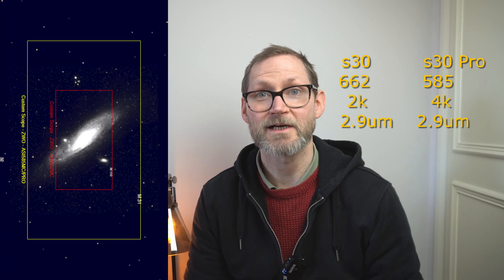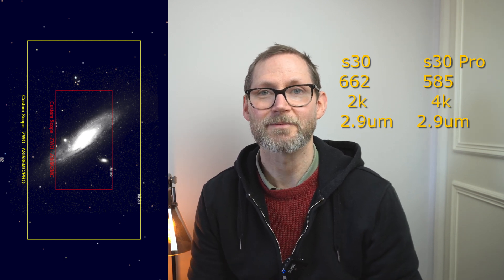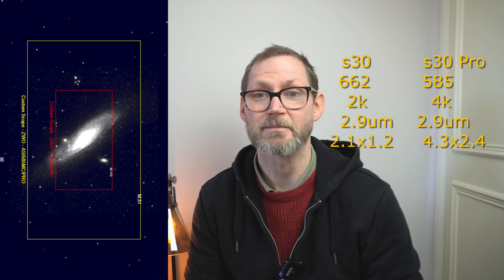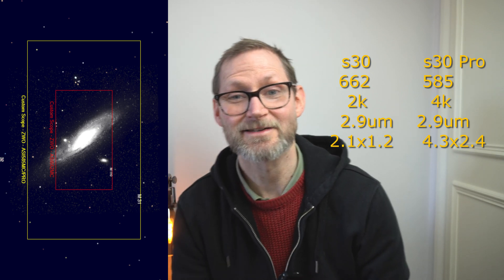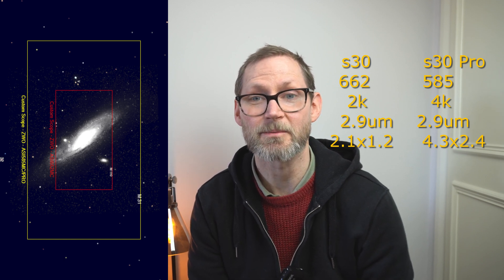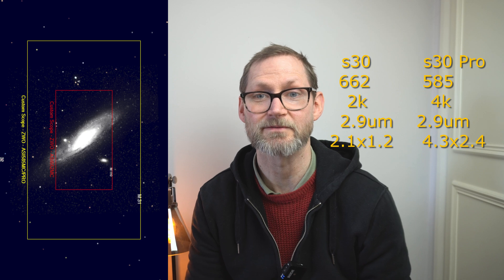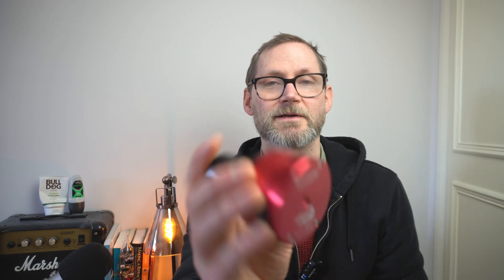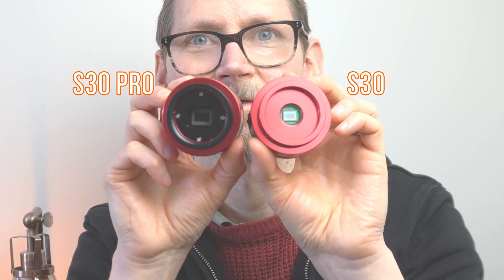Seestar S30 Pro vs S30 – What’s Changed? Full Specs & Features Compared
ZWO has just announced an upgraded Seestar S30 Pro! In this video, we compare it to the original S30, break down the key spec improvements, discuss why they matter, and cover expected pre-order dates.